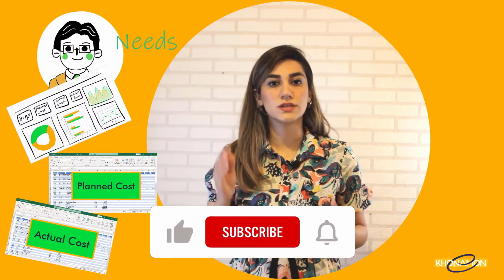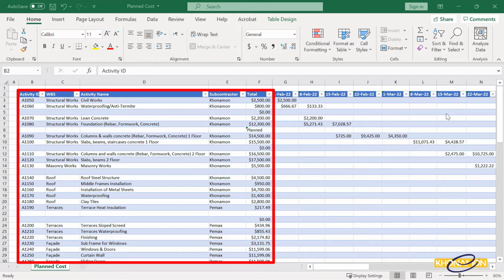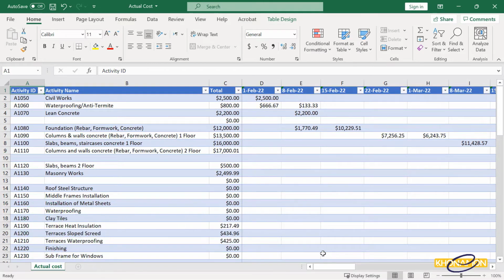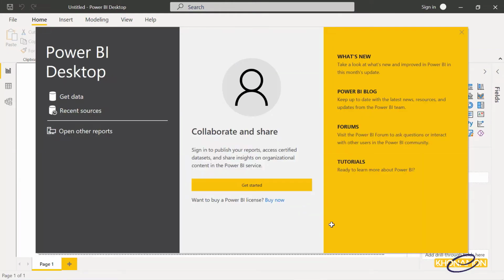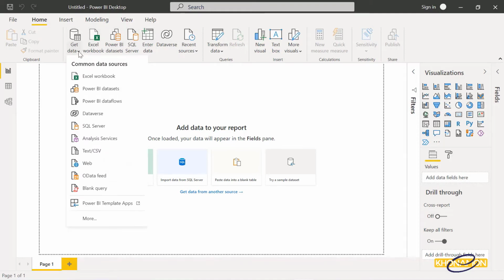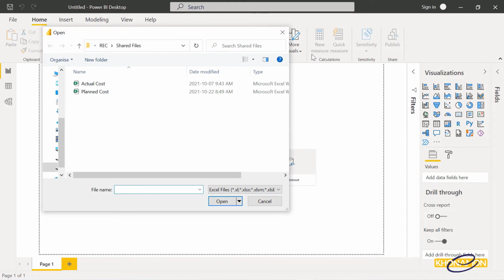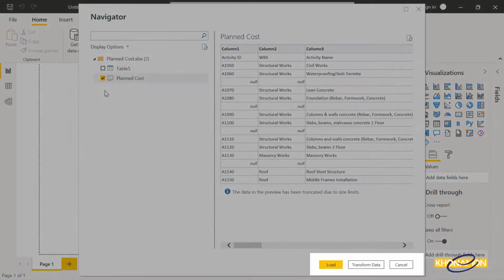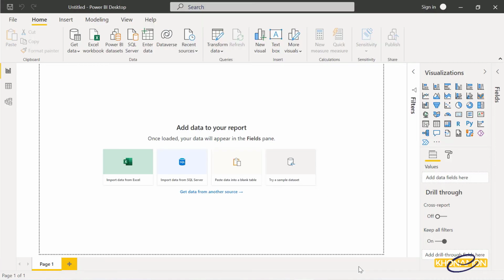Explore Power BI World! : 5.Start POWER BI by Getting Data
Today we Start Power Bi by getting Data.

Time Stamps:
Intro: (00:00)
what is Planned Cost : (00:23)
What is Actual Cost: (01:15)
First Step: Get Data: (02:01)